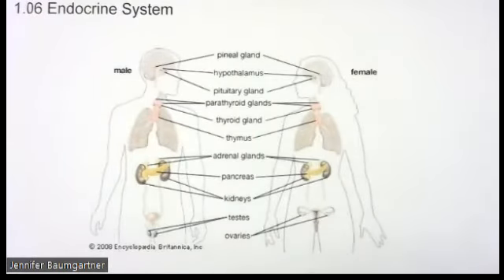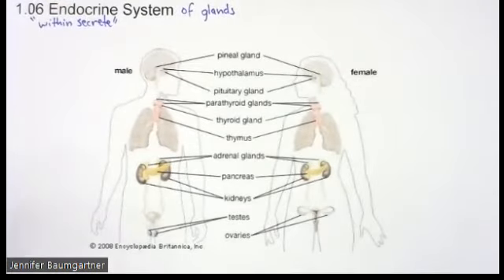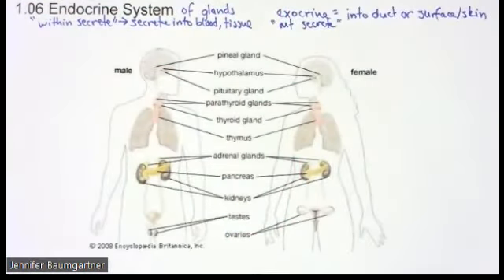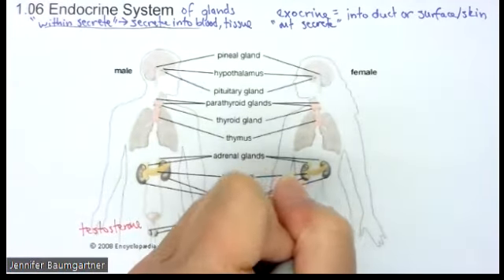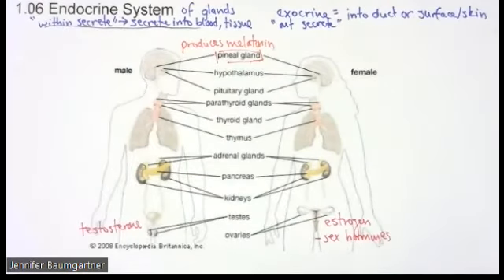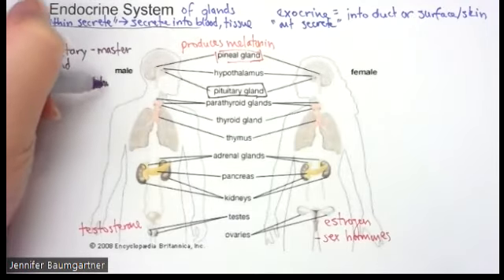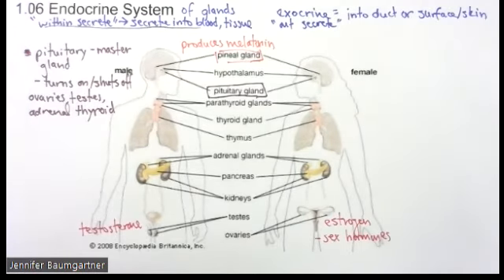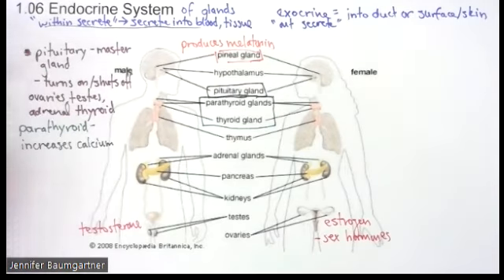AP 1.06 Part 1 Endocrine System